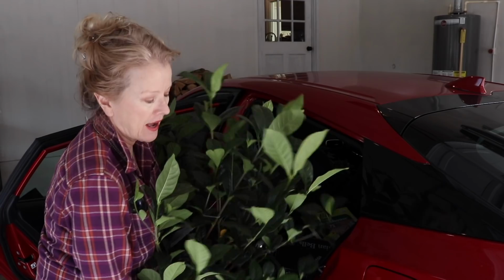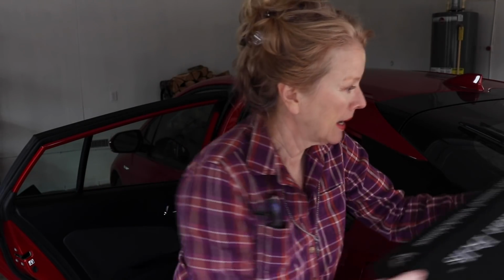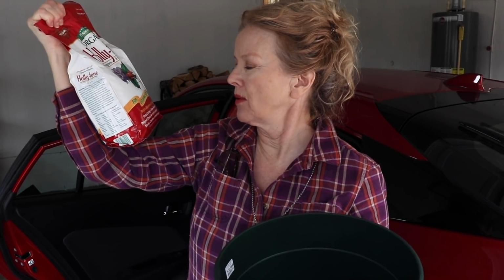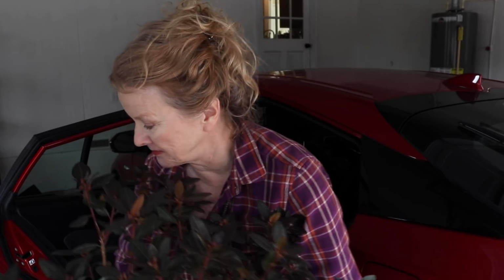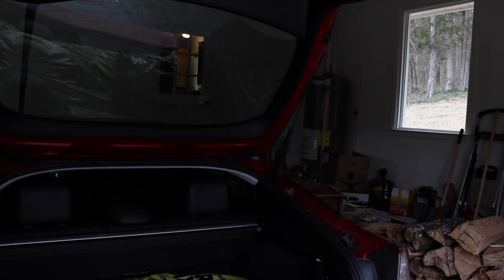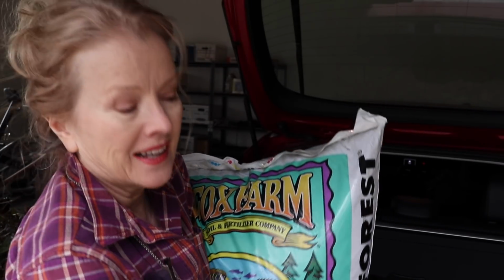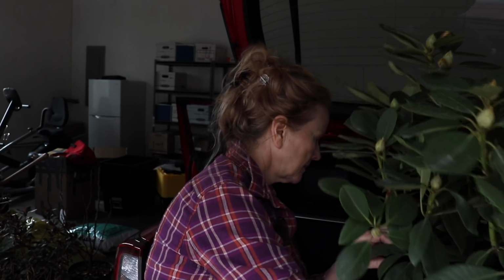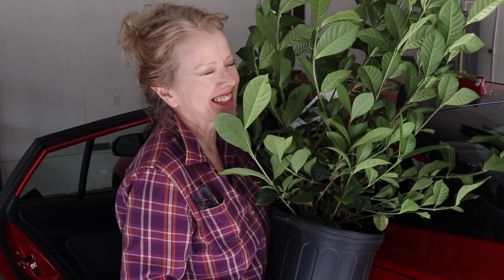What to plant NOW in Zone 6b-7! (and what to do about the deer)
Kaye shares her carload of plants and soil from a trip to the nursery and what to do about the deer. Are you a late bloomer like Kaye? She's starting life over in the Tennessee countryside! Join the journey!